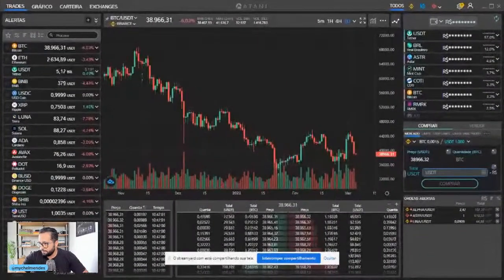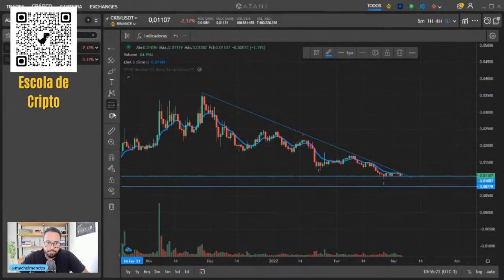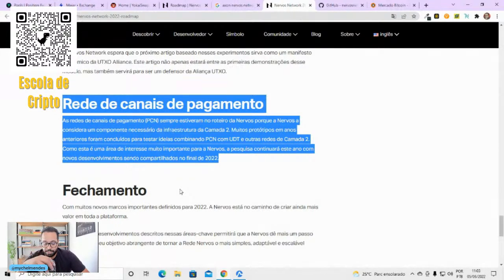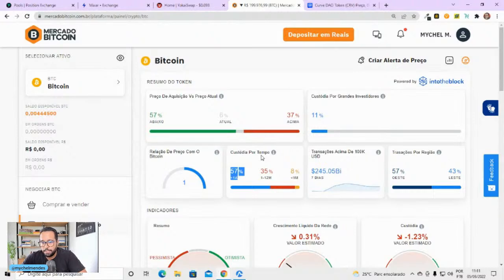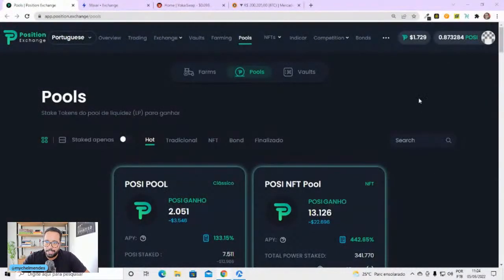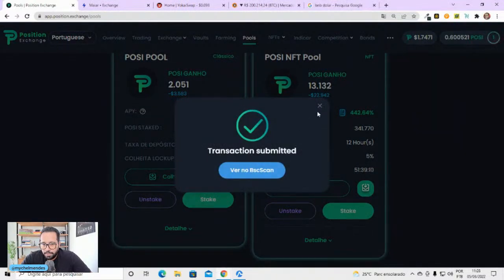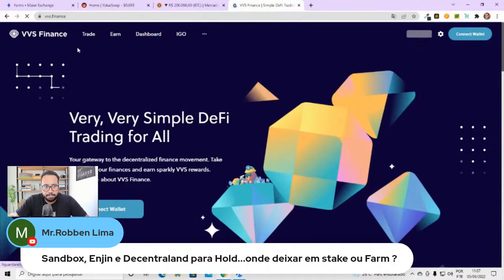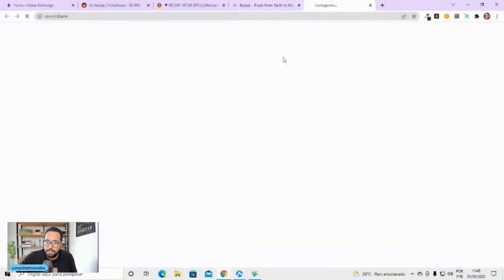Bitcoin caiu de novo | Colheira nas Farms | Tira dúvidas | Café com Cripto #42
Fala pessoal!

O mercado se tornou extremamente volátil com a guerra na Ucrânia, o Bitcoin que ensaiava uma subida despencou de novo e novamente estamos com o fantasma do bear market.

Vamos discutir sobre isso e sobre o mercado nesse momento. Vamos ver como está nossa análise gráfica.

Hoje também é dia que fazer colheira nas nossas farms.

Marcações:
00:00 - Abertura
00:32 - Introdução
05:06 - Análise Gráfica Bitcoin (Atani)
06:37 - Efeitos da Guerra no Mercado Financeiro
08:22 - Análise Gráfica ADA
10:35 - Análise Gráfica CKB Nervos
13:05 - Roadmap de 2022 da Nervos
26:40 - Indicadores Mercado Bitcoin
34:44 - Tirando Dúvidas
41:50 - Farms na Position Exchange
47:02 - Farms na Maiar Exchange
56:06 - Farms na YokaiSwap
01:01:50 - Informações sobre o ByePix
01:06:50 - StableKoi
01:13:30 - Plataforma nova da Escola de Cripto
01:18:32 - Comentários Finais
01:20:55 - Encerramento